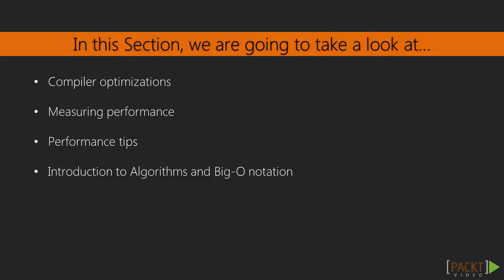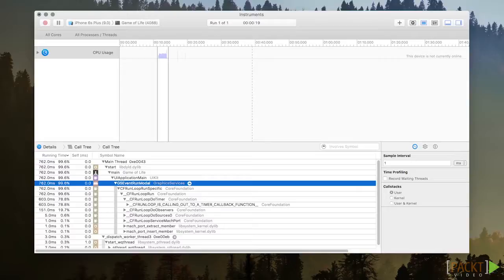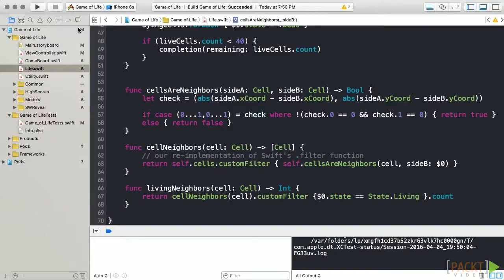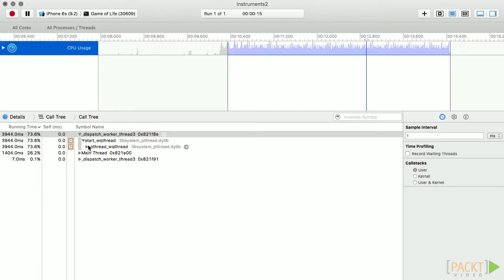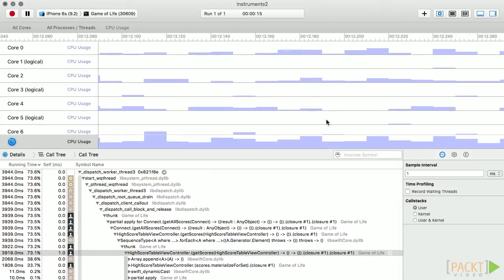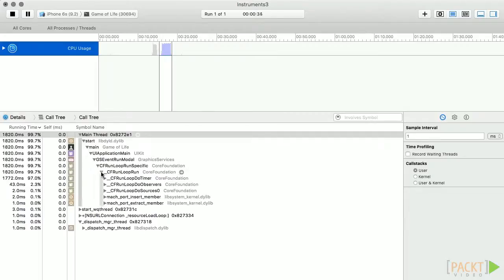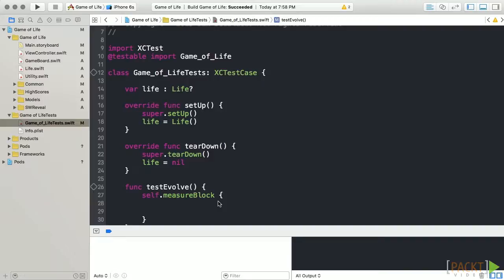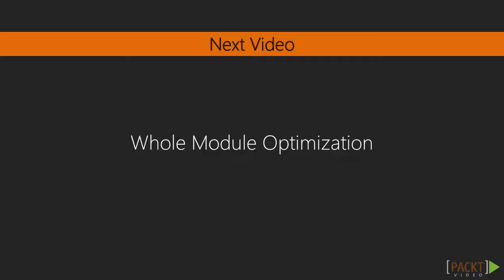101 - Identifying Performance Bottlenecks with XCTest and Time Profiler.mp4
101 - Identifying Performance Bottlenecks with XCTest and Time Profiler.mp4